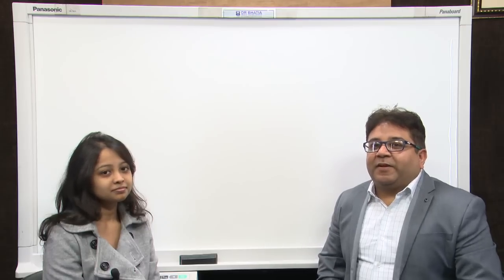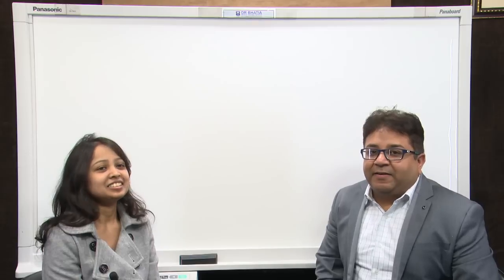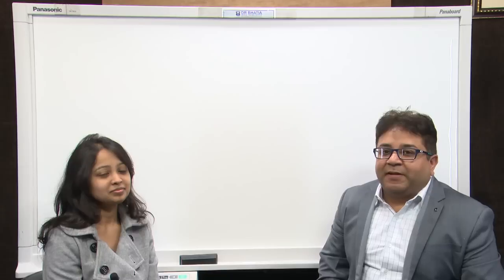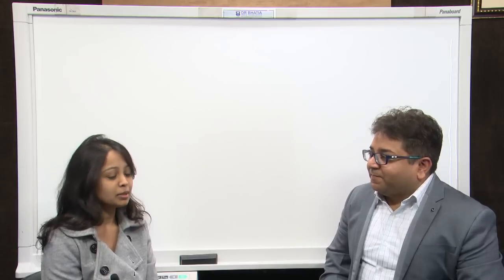Delhi State NEET-2017 Exam Toppers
Delhi State Rank 1 in NEET-2017 Exam , Dr Nida Nayyer, Regular Batch and Online Test Series Student in 2016